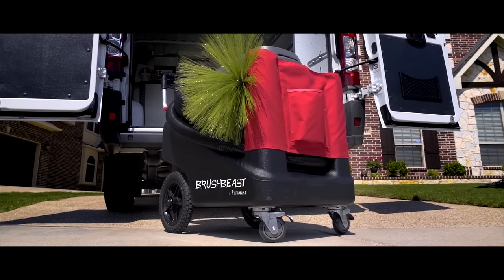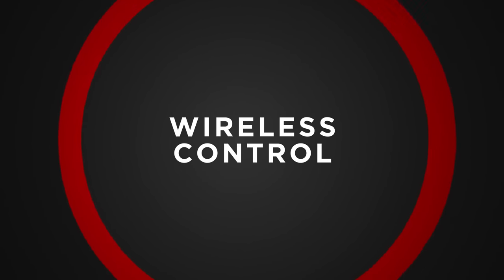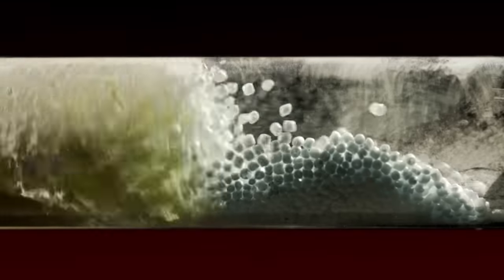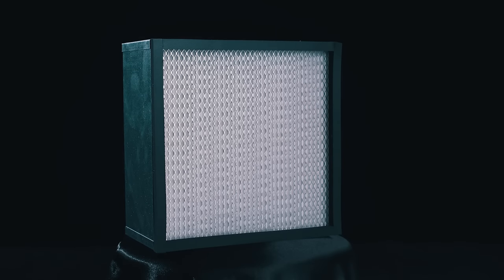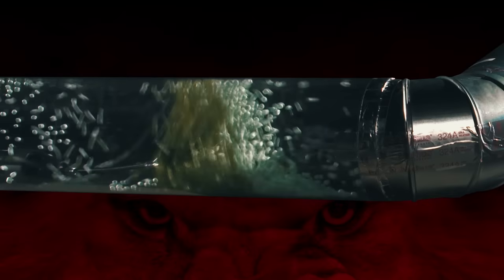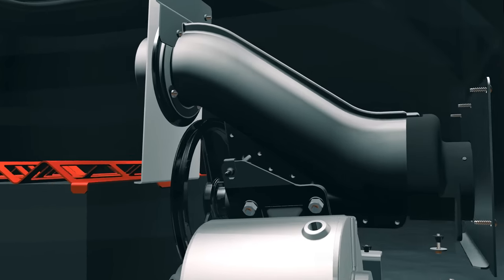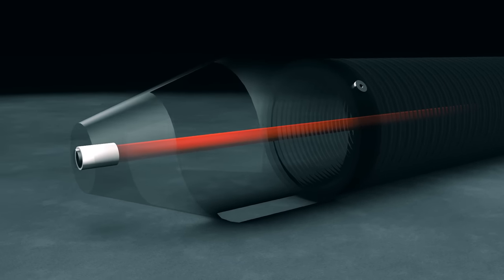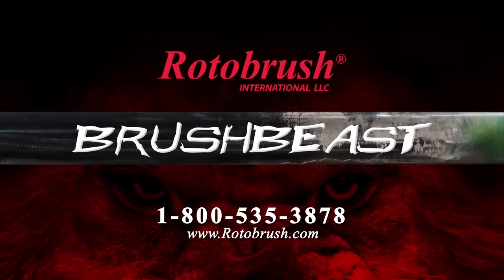Rotobrush BrushBeast Air Duct Cleaning Equipment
Introducing the newest and most powerful airductcleaning equipment from Rotobrush, THE BRUSHBEAST!

Rotobrush® International, LLC, based in the Dallas-Fort Worth area, the global market leader in providing contractors with turnkey packages and unique opportunities in integrated indoor air quality and energy efficiency services and products. rotobrush is committed to its customers’ success, supporting them with world-class training, marketing and business support. Rotobrush has more than two decades of experience and serves both residential and commercial markets, domestically and internationally.